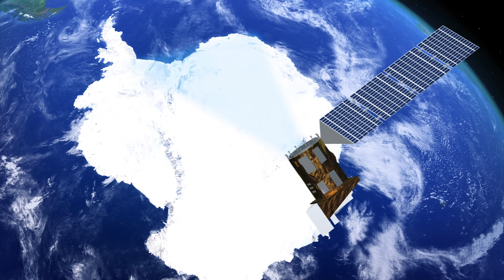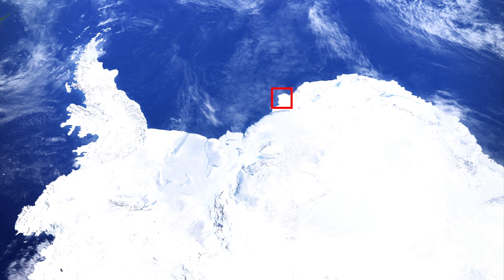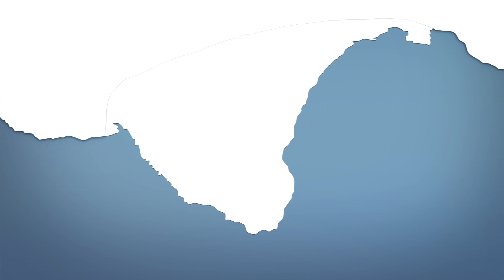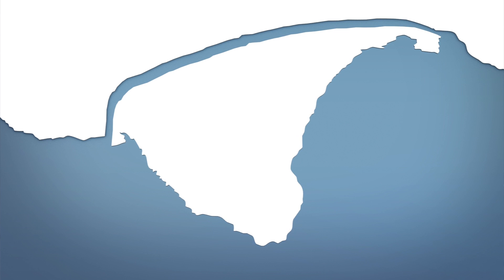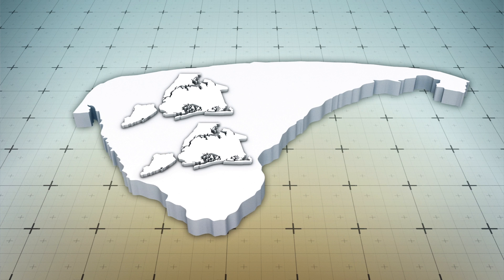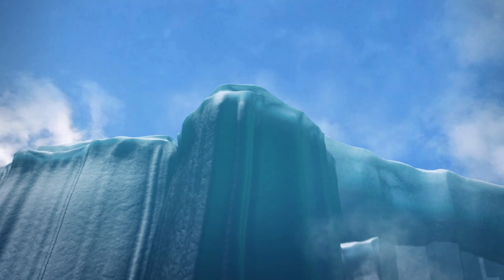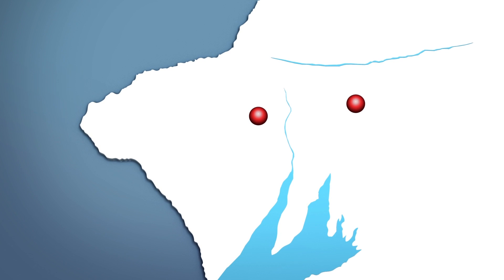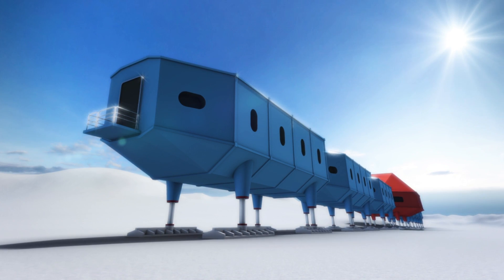Iceberg twice the size of New York City will break-off from Antarctica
NASA satellite images show two cracks running across the  Antarctic Brunt Ice Shelf which could break off into a 1,700 kilometer-iceberg.

Images taken by NASA show a northward expanding crevice, named Chasm 1 by the British Antarctic Survey, stretching across the Antarctic Brunt Ice Shelf and a smaller crevice called Halloween crack, inching closer to the edge of the ice shelf.

The two cracks are just 4 kilometers or 2.5 miles from each other.

When these two rifts meet, an iceberg twice the size of New York City will break off of the shelf. NASA predicts the resulting mass of the iceberg could cover 1,700 kilometers or 660 square miles. This would make it the largest iceberg to break away from the Brunt Ice Shelf in over a century.

According to the Natural Environment Research Council, this phenomenon is called iceberg calving. Calving occurs when large portions of ice break off from glaciers or the margins of ice shelves.

Data from the Natural Environment Research Council show that these shifts have forced British researchers working at the Halley Research Station to relocate. There have been six Halley stations built so far.

RUNDOWN SHOWS:
1. Location of two cracks on the Antarctic Brunt Ice Shelf
2. Estimated size of the iceberg that will break off from the Antarctic Brunt Ice Shelf
3. Iceberg calving
4. Location of Halley Research Station on the Antarctic Brunt Ice Shelf

"When these two rifts meet, an iceberg twice the size of New York City will break off of the shelf."

"NASA predicts the resulting mass of the iceberg could cover 1,700 kilometers or 660 square miles."

"This would make it the largest iceberg to break away from the Brunt Ice Shelf in over a century."

"According to the Natural Environment Research Council, this phenomenon is called iceberg calving.

"Calving occurs when large portions of ice break off from glaciers or the margins of ice shelves."

"Data from the Natural Environment Research Council show that these shifts have forced British researchers working at the Halley Research Station to relocate."

"There have been six Halley stations built so far."

SOURCES:
NASA, British Antarctic Survey